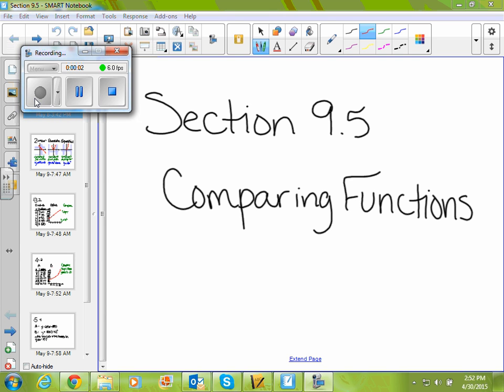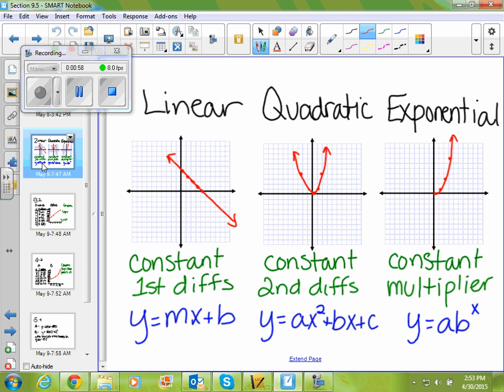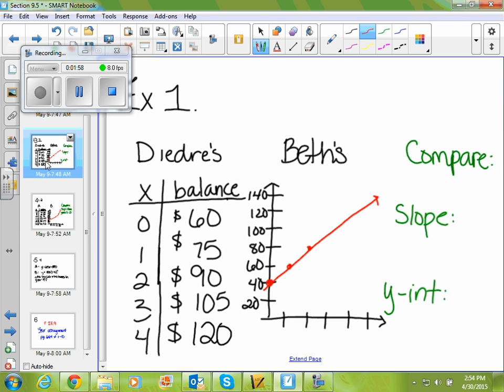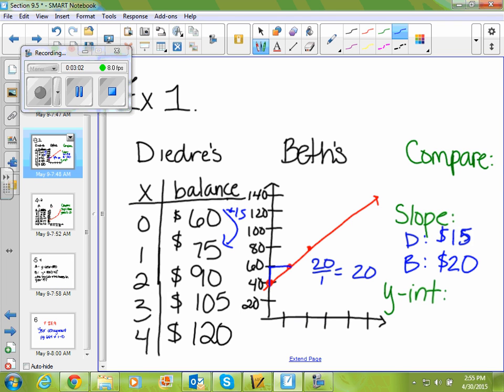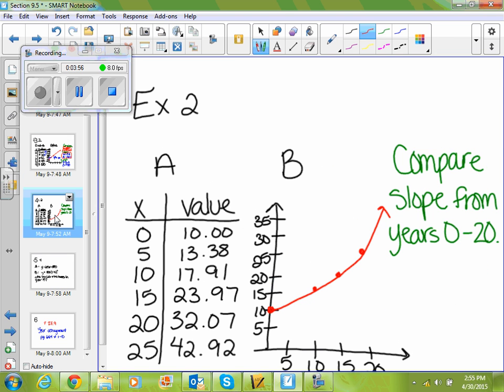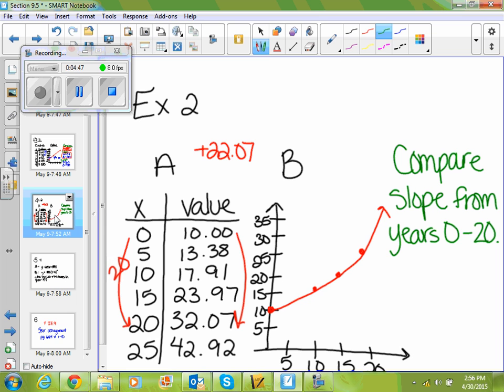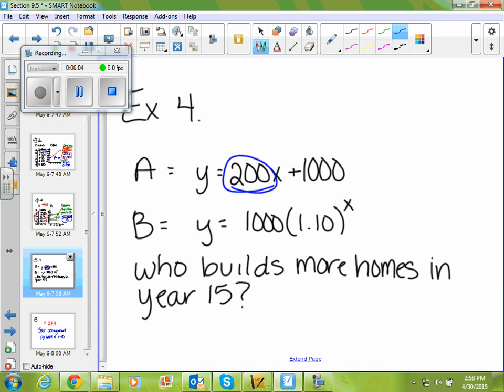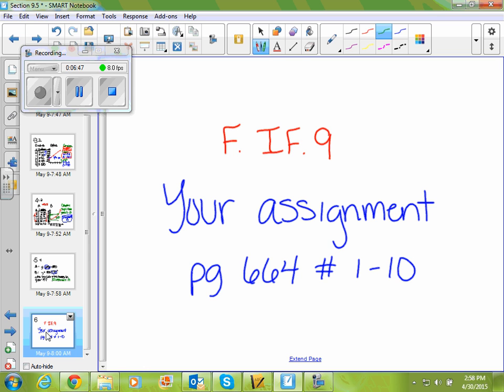Alg1 9.5 Comparing Functions